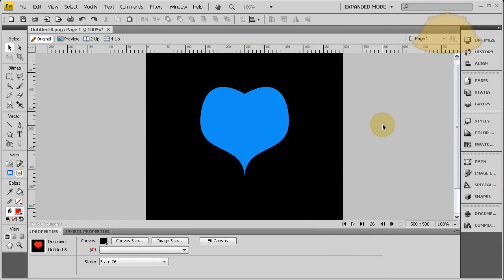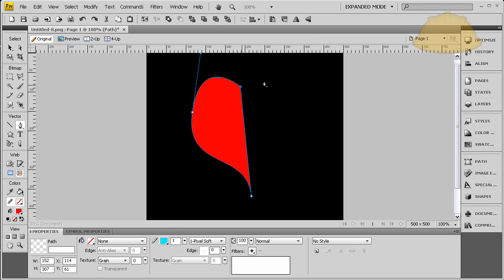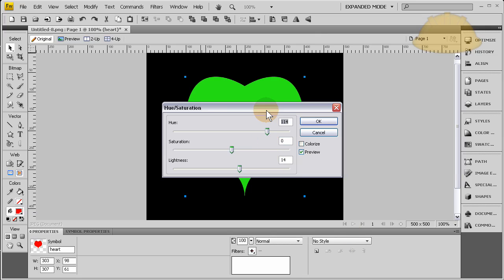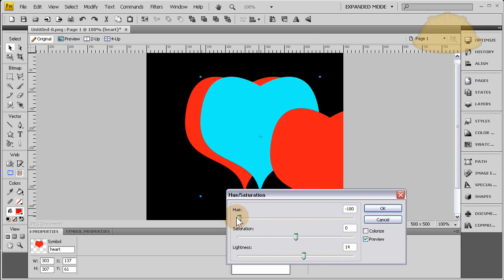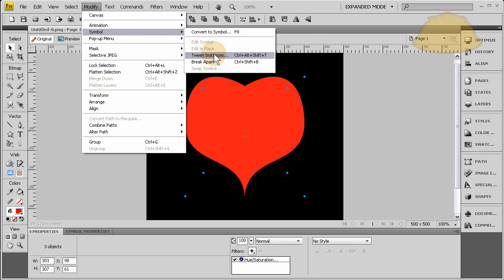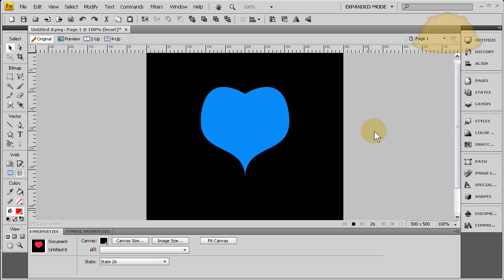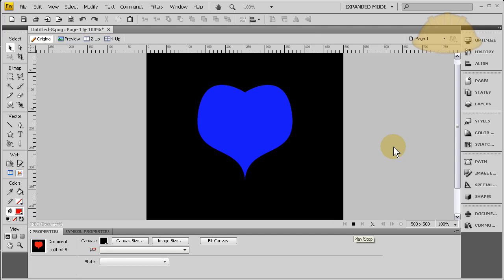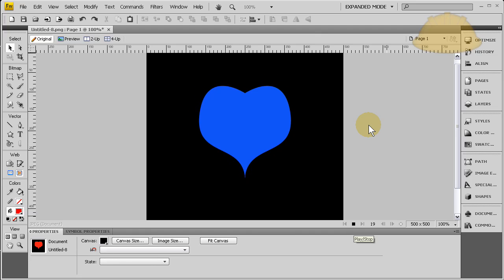Tween Animations Fireworks CS4 Tutorial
Use the Export Wizard to render out as animated gif for web pages. If you hate flash or find it annoying, then this is a good animations alternative for you my friend.